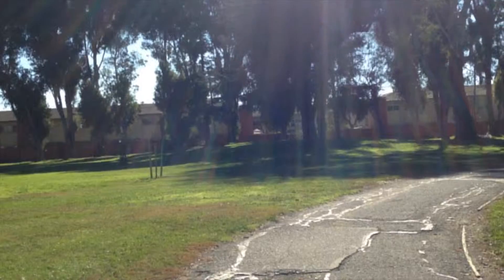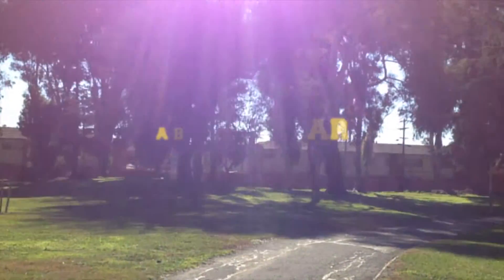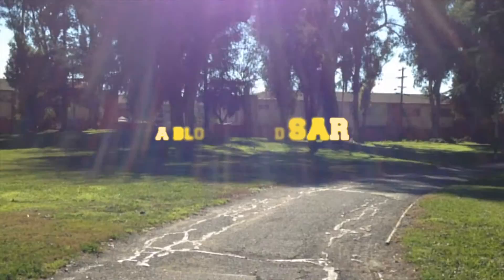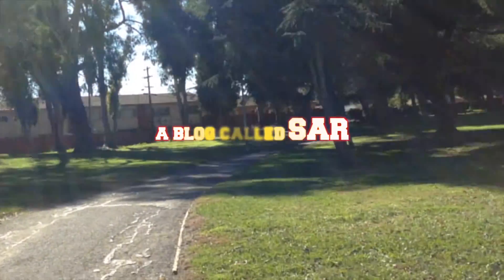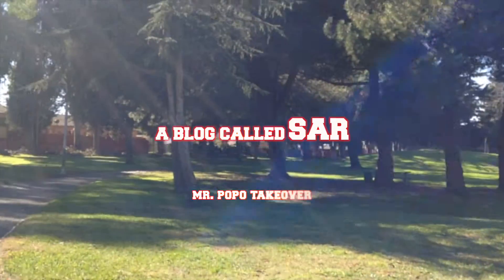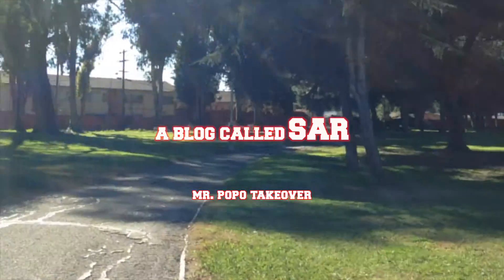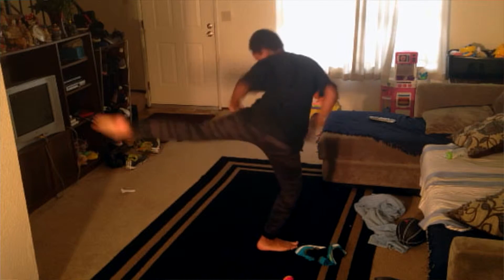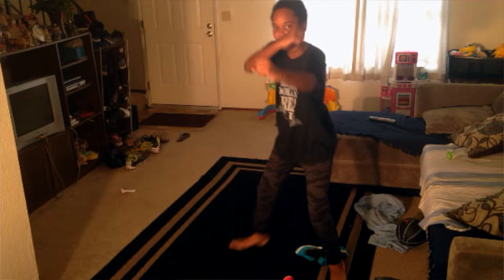Sar B-Child Presents "A Blog Called Sar" (ABCS) - Mr. Popo Takeover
Here's Sar with a blog! Get ready for Mr. Popo's debut. He'll instruct us on how to defend ourselves from bullies with array of Martial Arts. Enjoy.